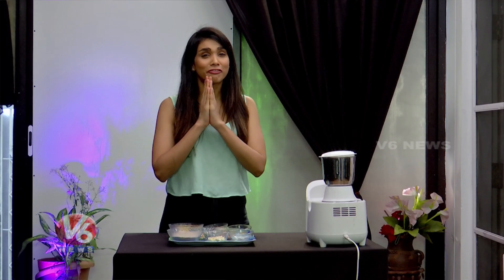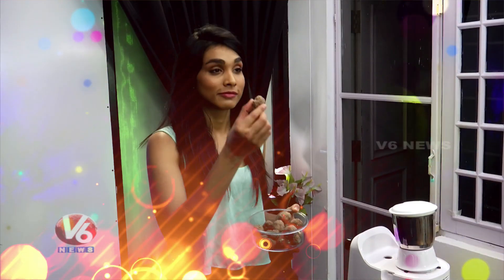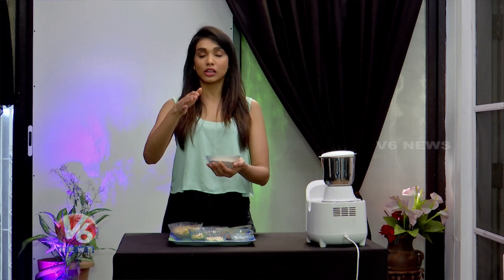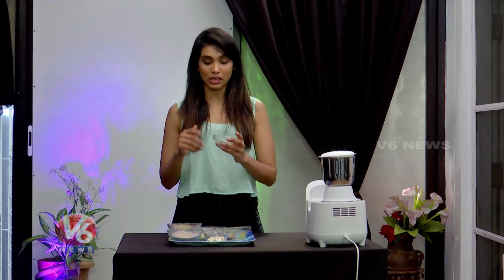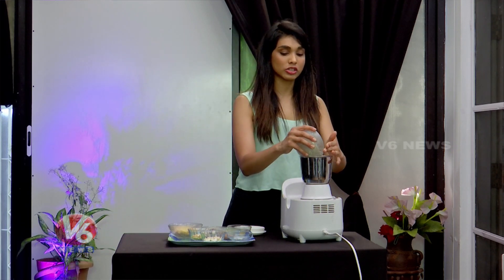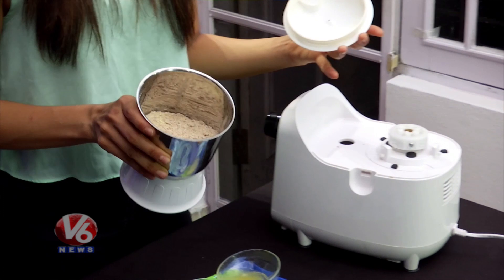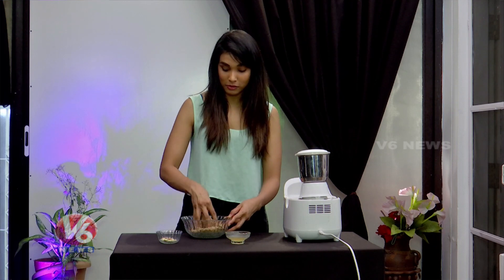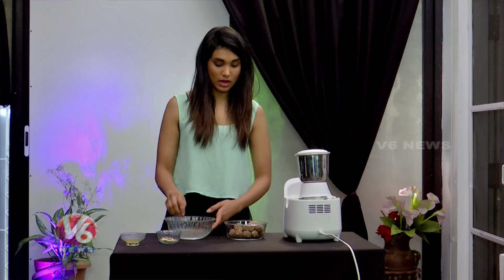How To Prepare Nutritious Ragi Ladoo | Indian Sweet Recipe | Fitness 360 | V6 News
V6 Velugu Telugu Daily News Paper

V6News, Official YouTube V6 News Channel owned by VIL Media Pvt Ltd.
V6 News Telugu LiveTV, a 24 Hour Telugu News Broadcaster, dedicated to report News across Telangana and other parts of the World through live Reports,
BreakingNews, Sports updates, Weather Reports, Entertainment, Business Trends, Exclusive Interviews, and CurrentAffairs.
The channel Airs programs like TeenmaarNews, TelanganaTheertham, CinemaTalkies, BithiriSathi Satires,Movies,Technology.